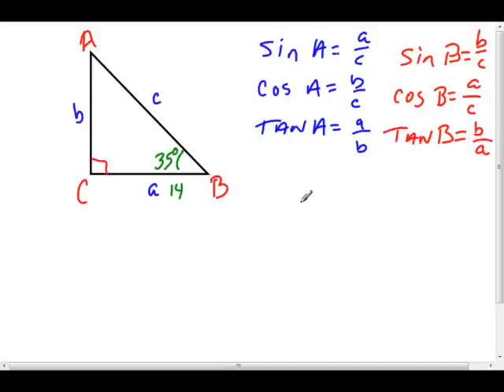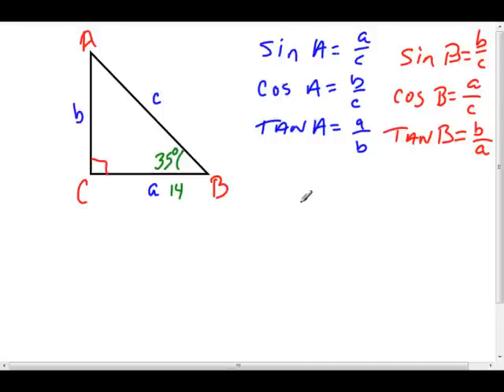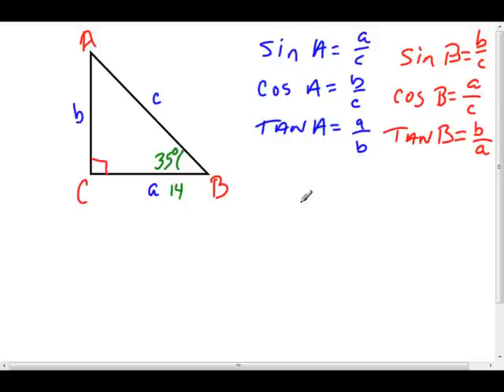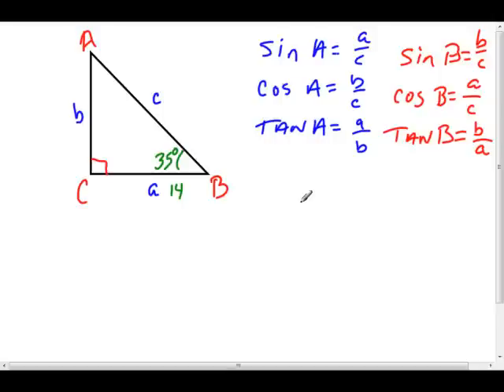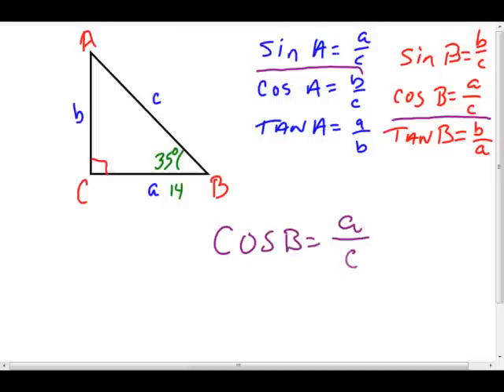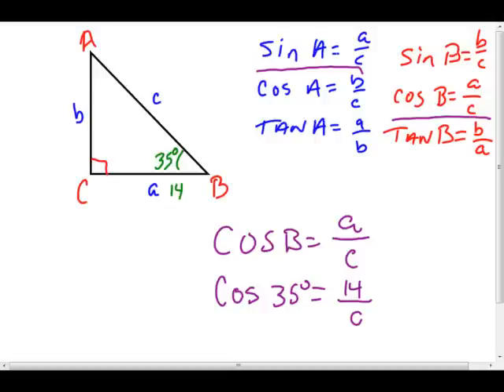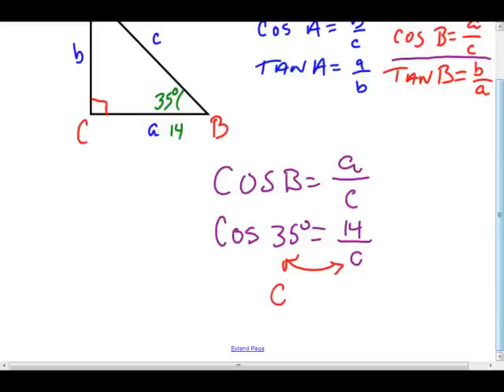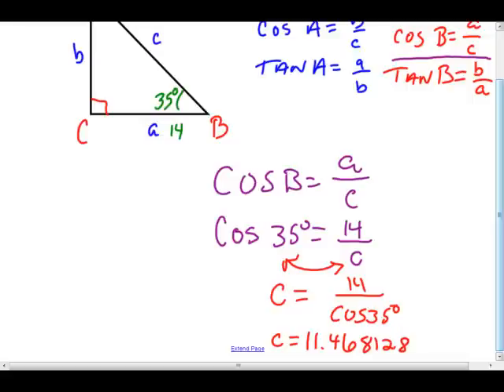5-4 Applying Trigonometric Functions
Using trig ratios to solve the lengths of the sides of a right triangle